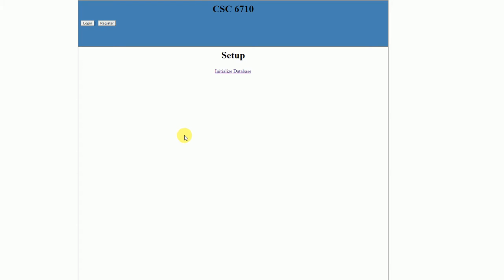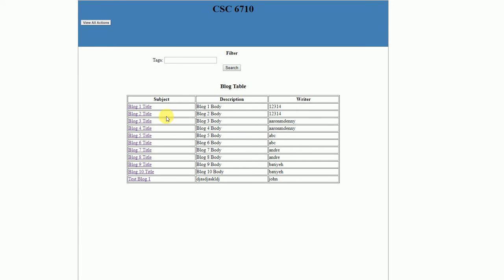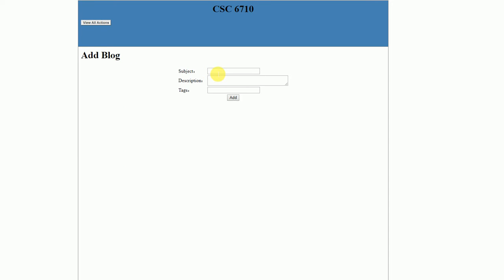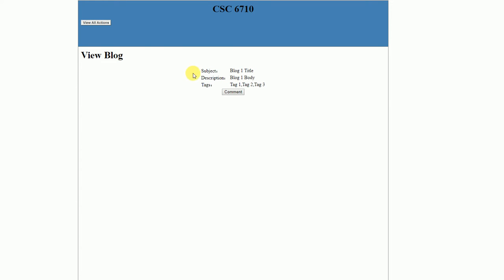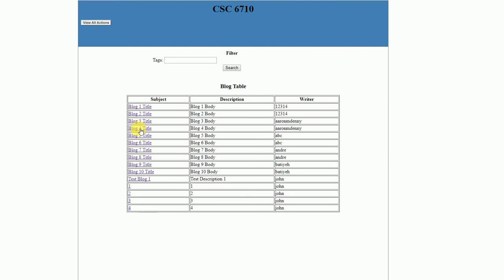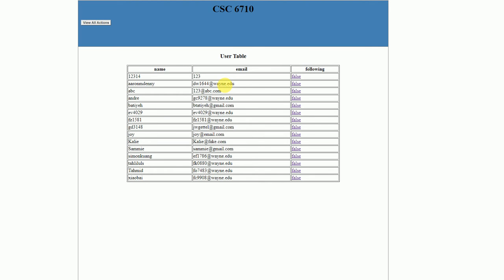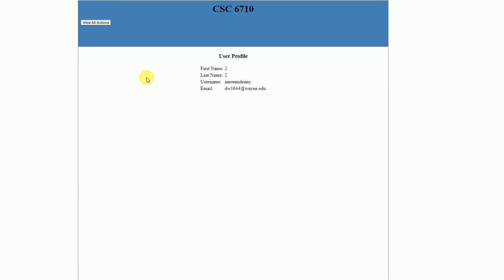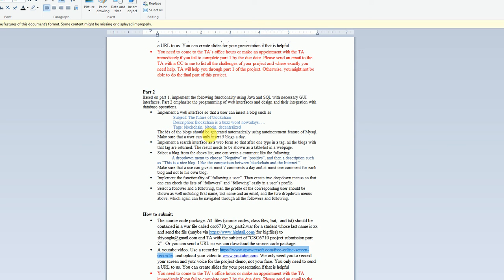CSC 6710 Project Part 2